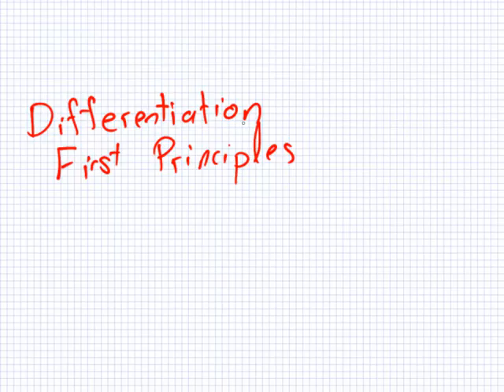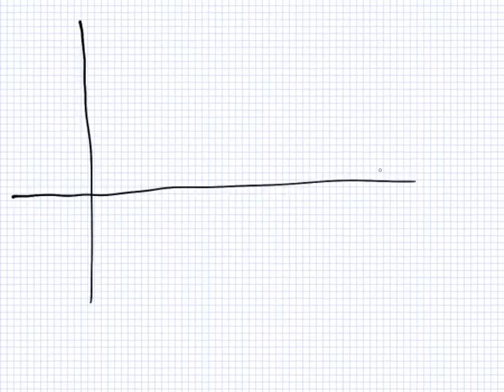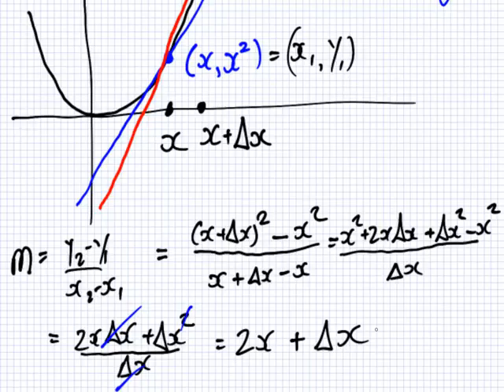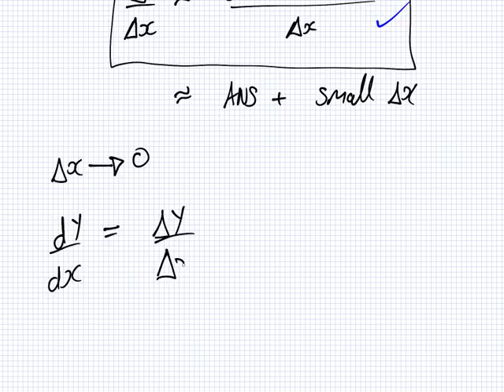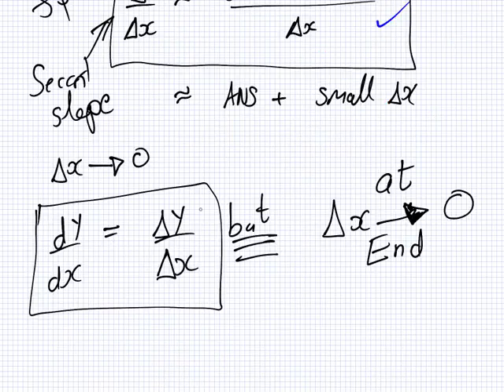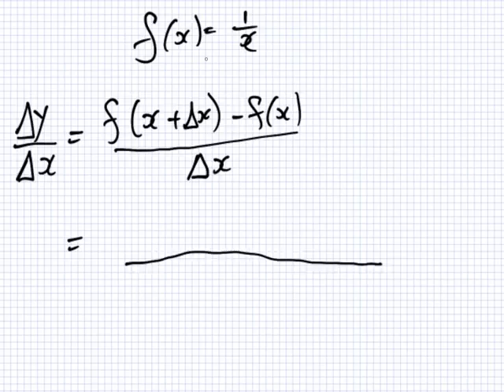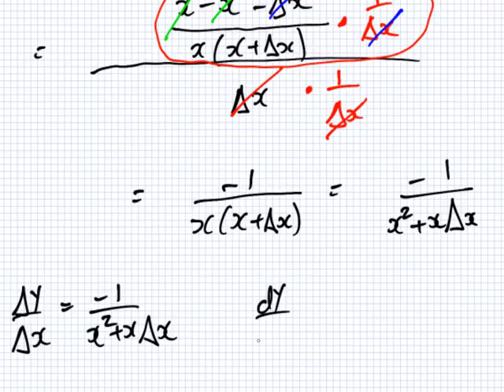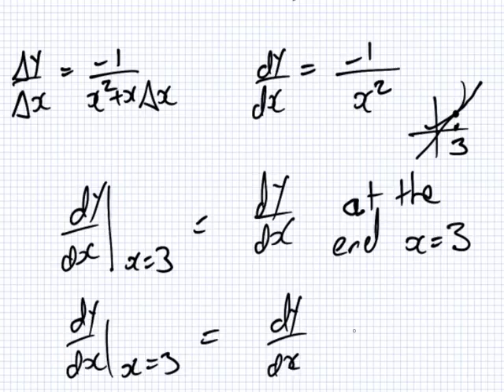Half Maths | Lecture | Calculus | First Principles | NCUK